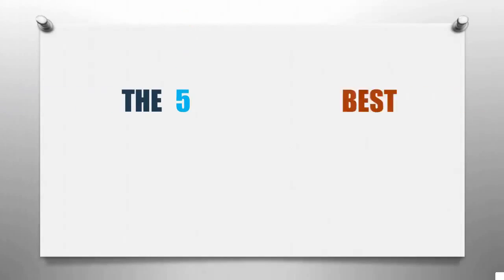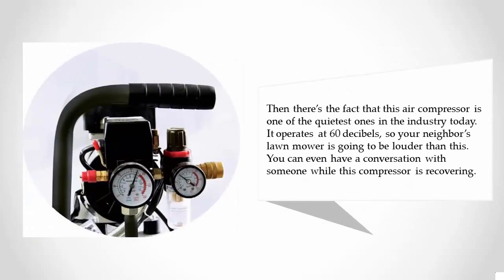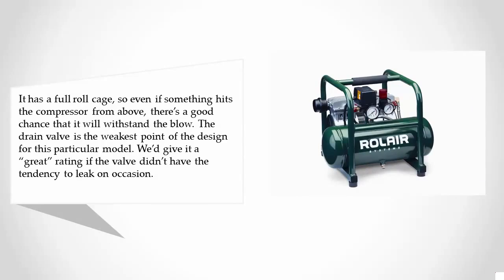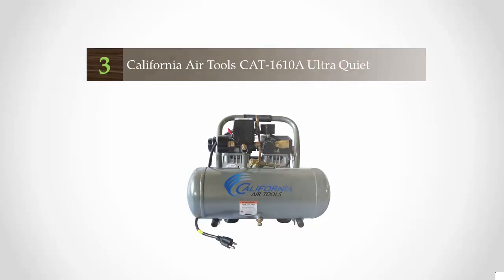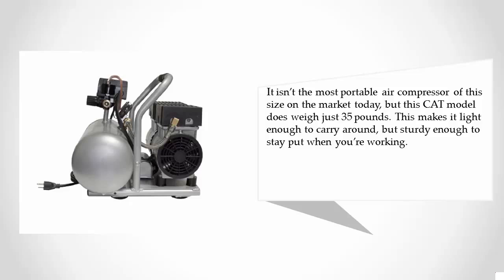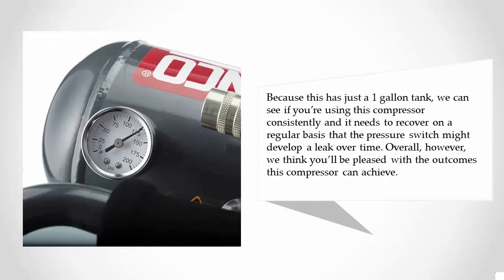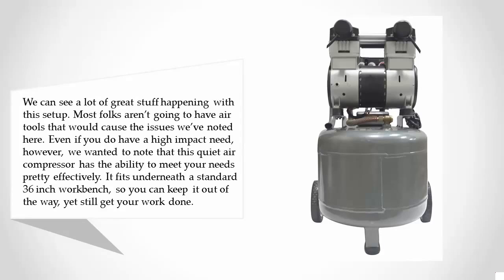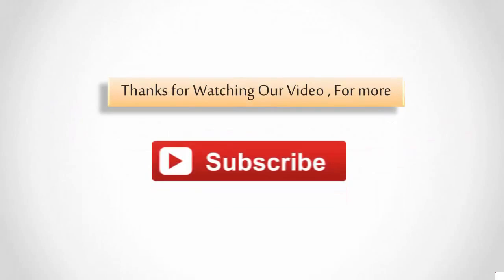Top 5 Best Quiet Air Compressor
Are you looking for the Best Quiet Air Compressor. We spent hours to find out the Best Quiet Air Compressor for you and create a review video. In this video review you will find the top products list, what is the feature of these products and why you should buy it.